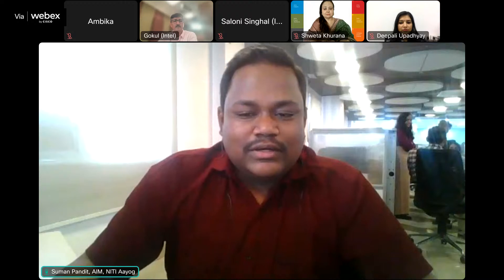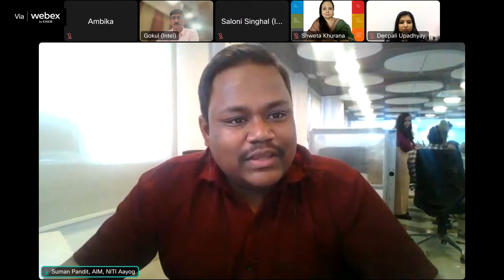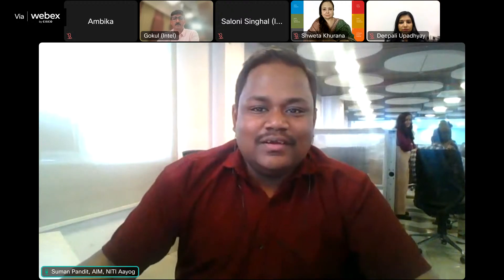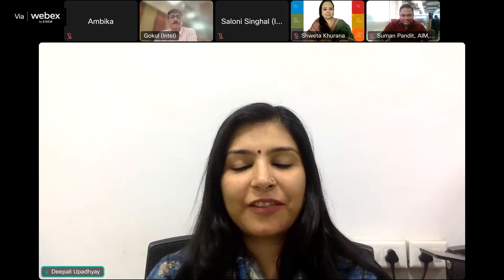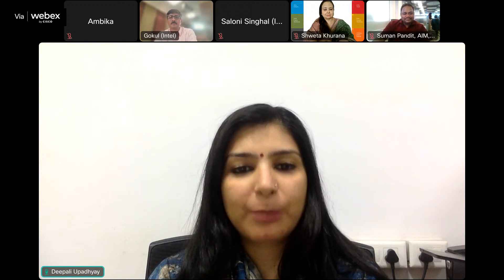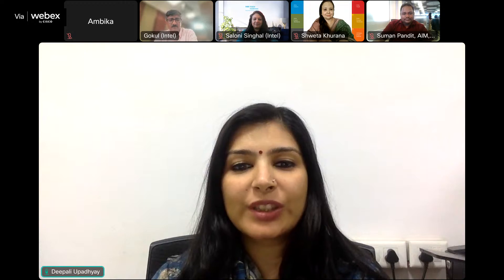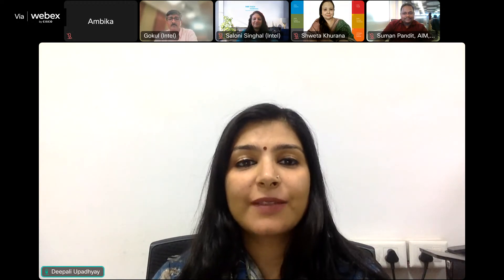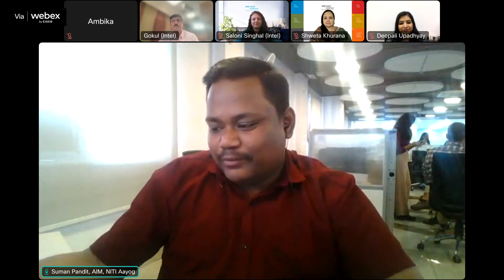Launch of AI for Entrepreneurship Module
Atal Innovation Mission (AIM), Niti Aayog has collaborated with Intel India to launch AI for Entrepreneurship – micro-learning module, as an attempt to demystify entrepreneurial mindset and the existence of emerging technologies like AI for young minds. This interactive, easy-to-access module aims to empower India’s youth to drive innovation in the AI-driven future. The objective of this module is to –
• Demystify AI for Youth
• Develop an entrepreneurial mindset
• Debunk common misconceptions around AI and entrepreneurship
• Unravel the secrets of becoming a successful entrepreneur
• Explore possibilities of leveraging AI for successful businesses